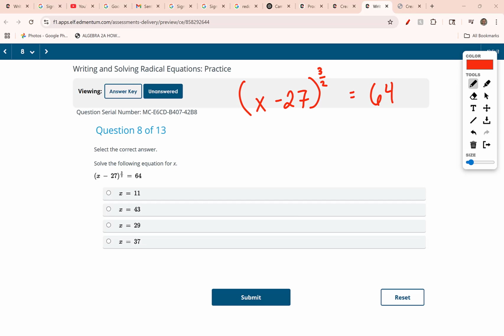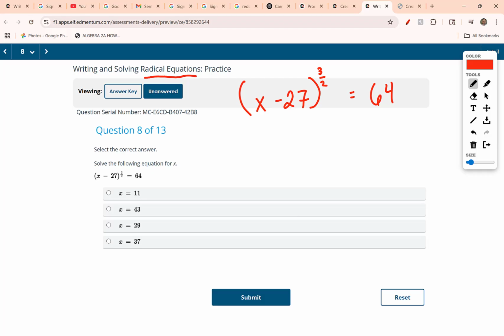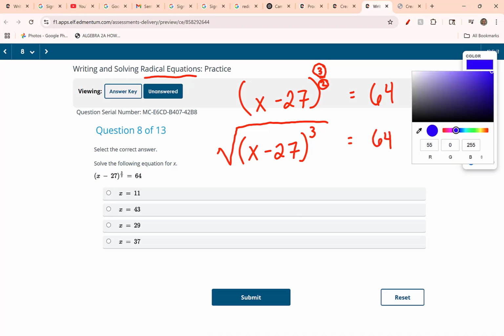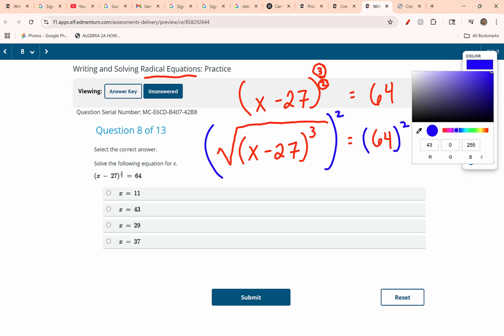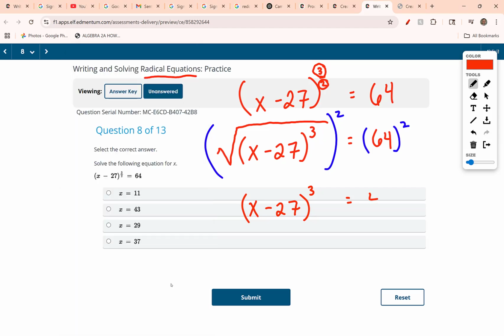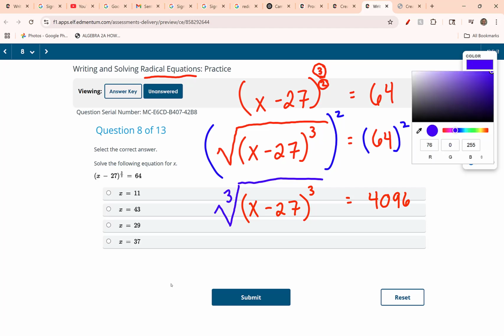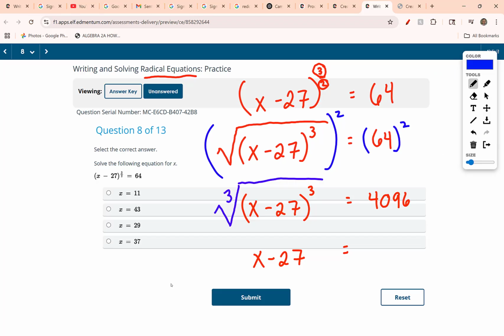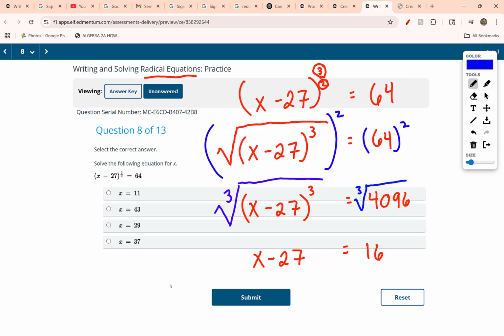Question 8 Serial Number MC E6CD B407 42B8